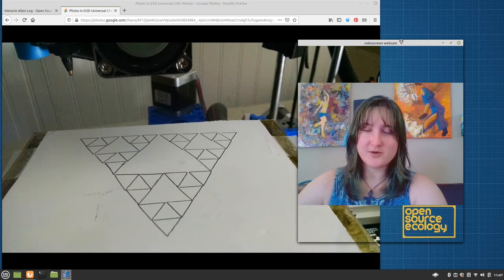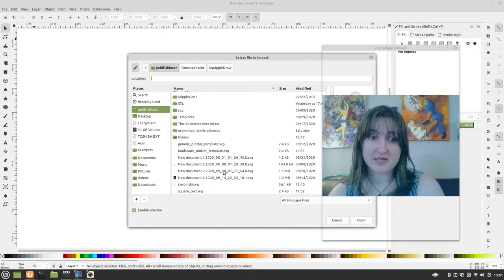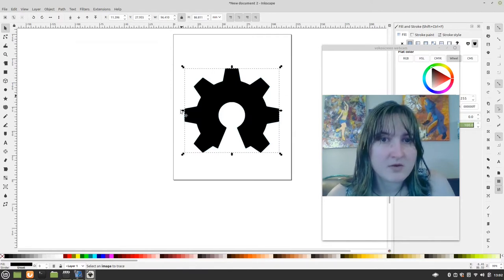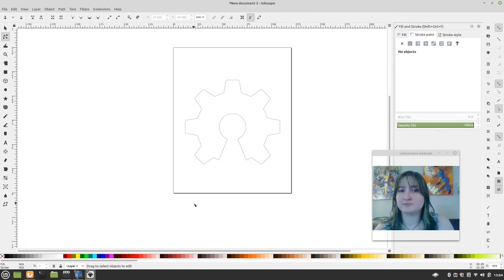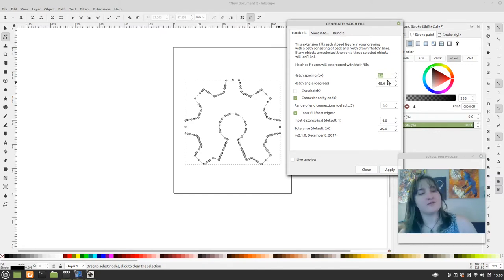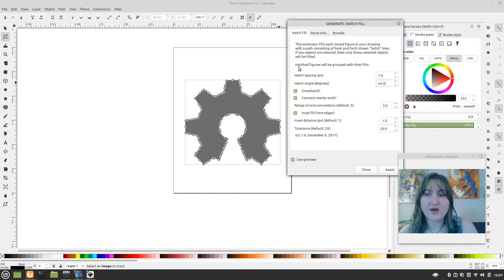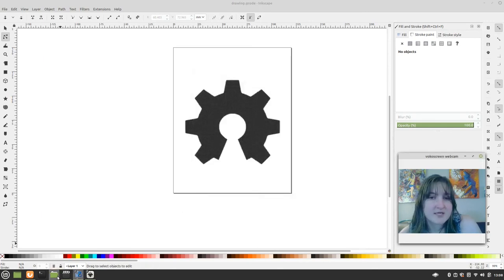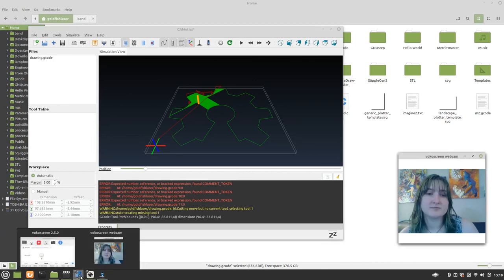Simple Logo (Trace Bitmap and Hatchfill method)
Take a simple logo and make it pen plottable

The basic instructions are (1) Trace bitmap (2) Remove fill and add stroke (3) Add Hatchfill (4) Save as gcode